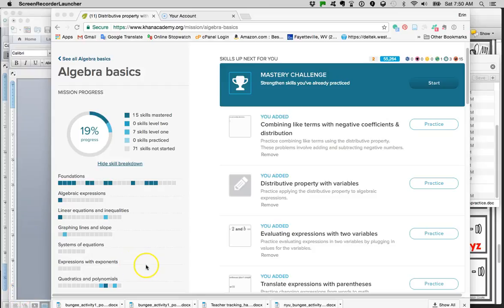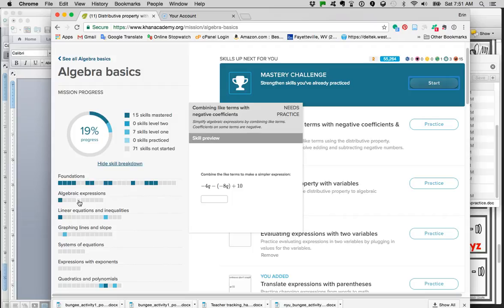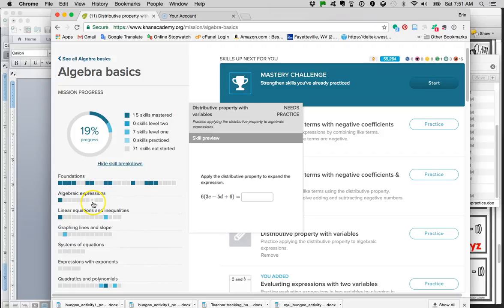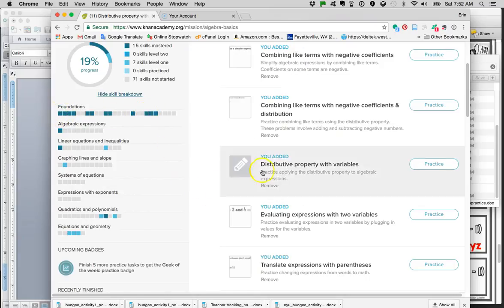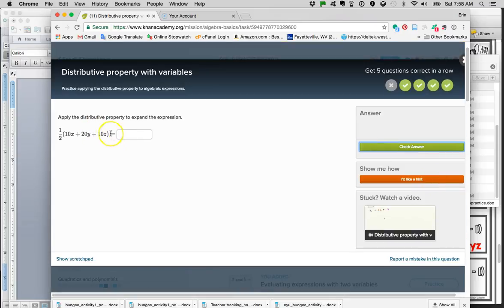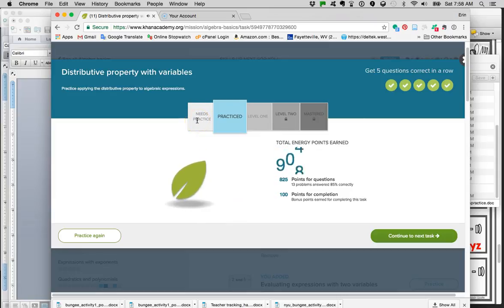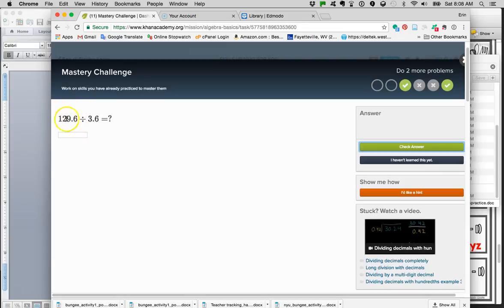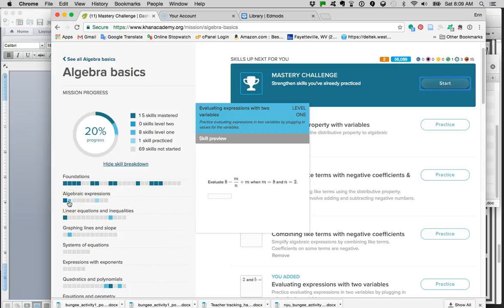Khan Academy - Mastery Assignment for High School Math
This video describes how you attain mastery in a topic on Khan Academy. For your assignment, I want specific skills mastered by a certain date. You have a good amount of time to master these skills, so as long as you keep busy in your Algebra Basics Mission and keep doing Mastery challenges, you will get your points for these. The points are as follows:

For each topic I specified (see your LiveGrades): 25 points for Mastery, 20 for Level Two, 15 for Level 1, 10 for Practiced, 5 for Struggling (at least you tried) and 0 for Not Practiced.